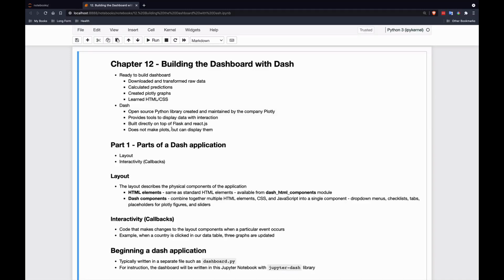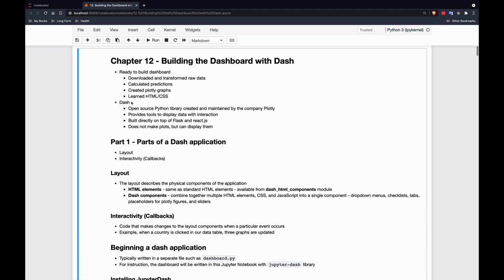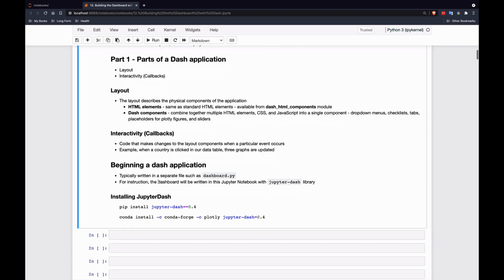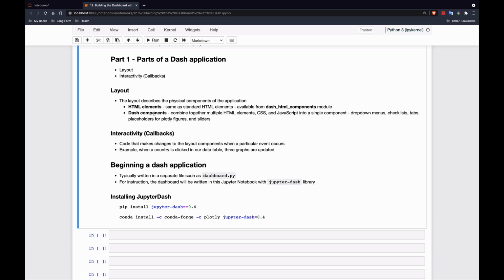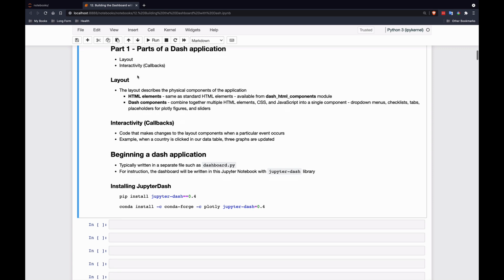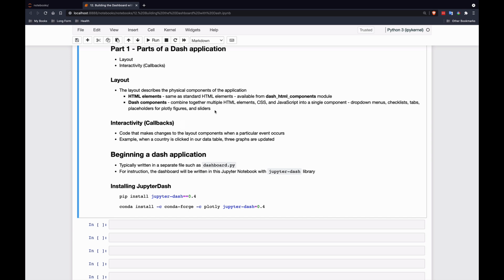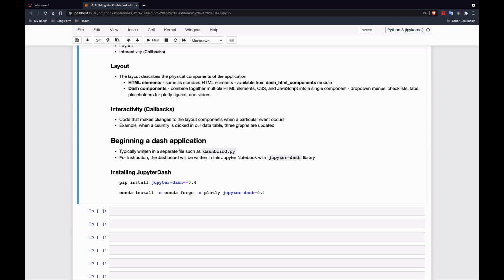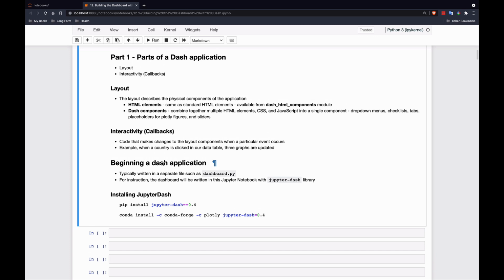01 Parts of a Dash Application